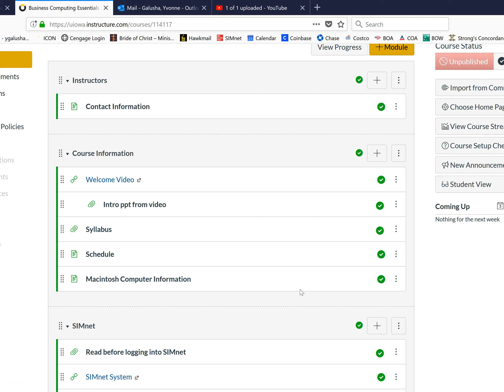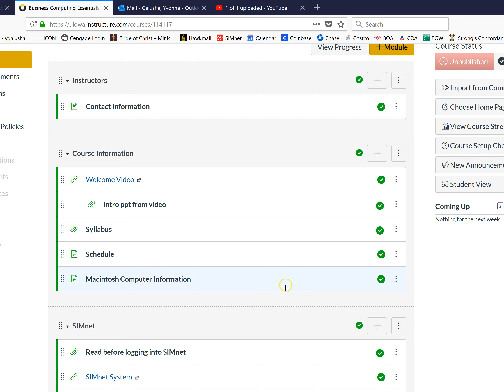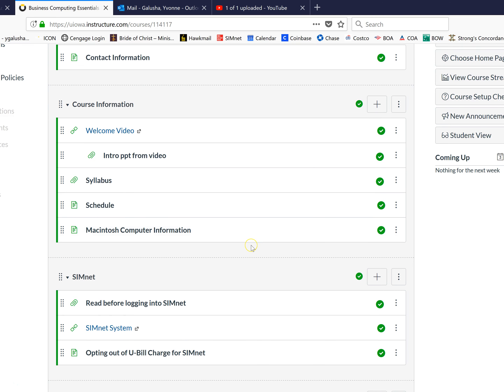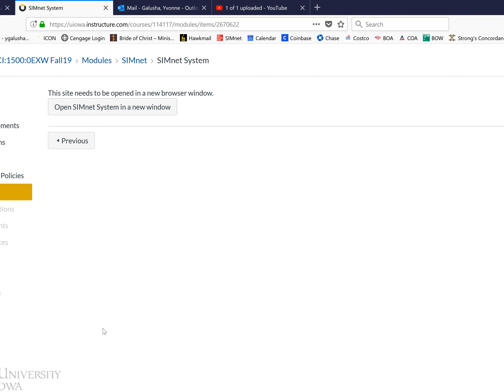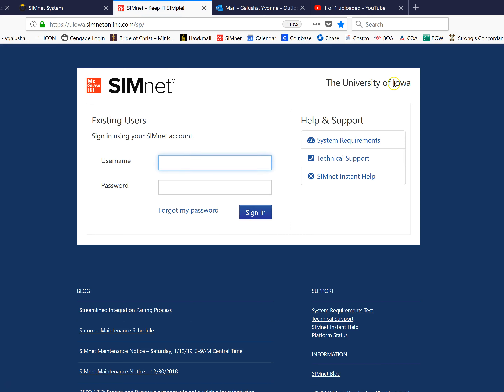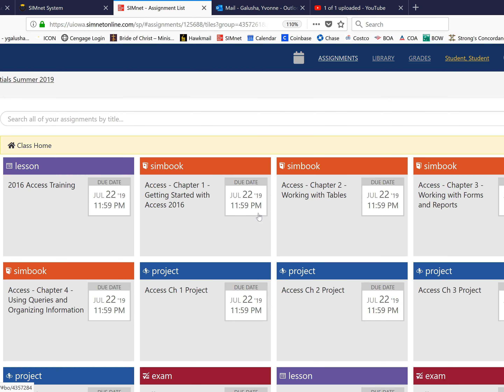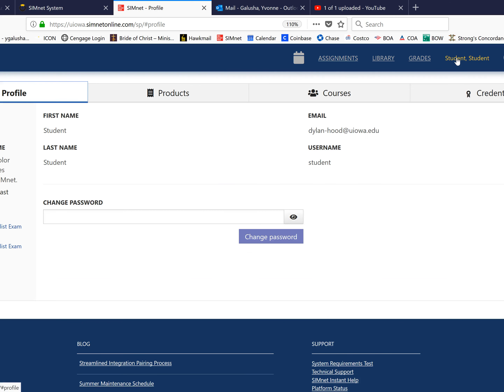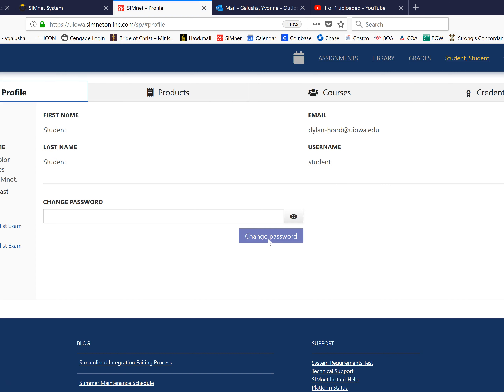BCE Change Password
Demonstrates how to change SIMnet account password.